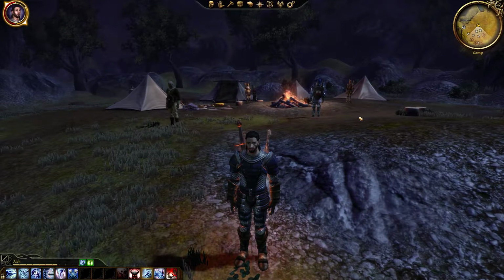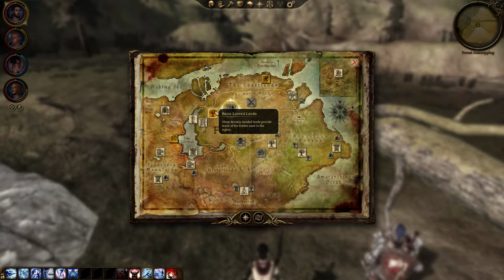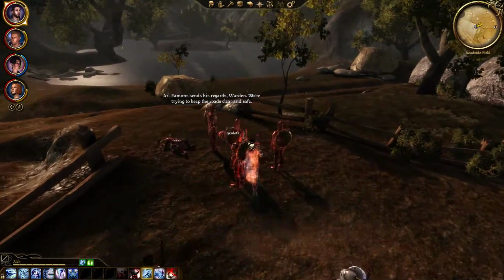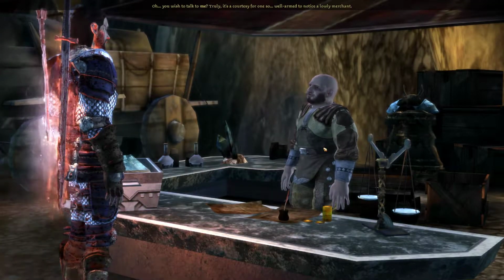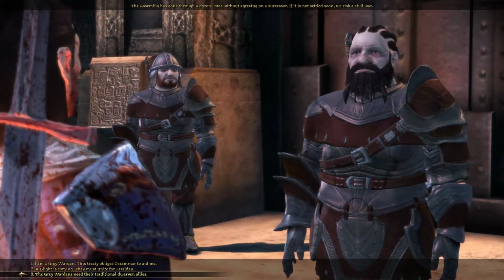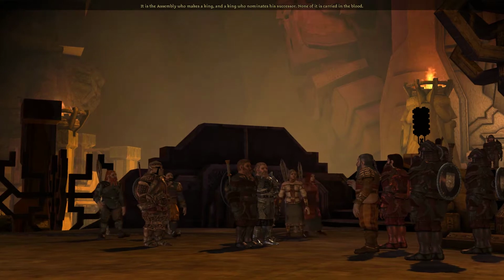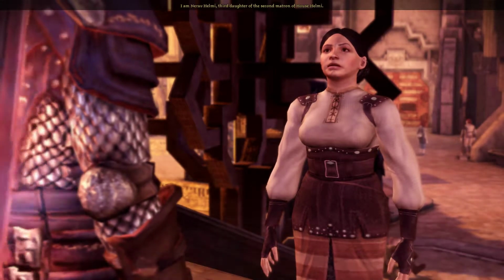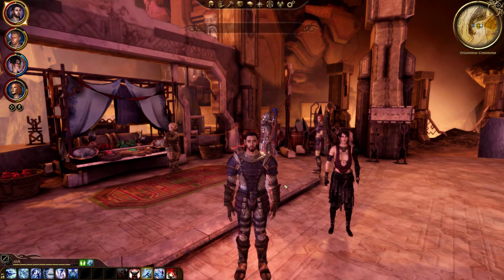Let's Play Dragon Age Origins Human Noble Warrior Part 41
The year is 9:30 Dragon, and the nation of Ferelden is in good spirits as they march their armies south to face off against a large host of Darkspawn. Unbeknownst to them, the host is no mere horde of collected Darkspawn, this is the spearhead of the Fifth Blight.

From his home of Highever, the youngest son of Bryce Cousland is forced to set out on a journey to stop the Fifth Blight while also preparing revange for his fallen family. How will Alek Cousland deal with his new found place in the Grey Wardens? Will he be able to stop the Blight before it's too late?